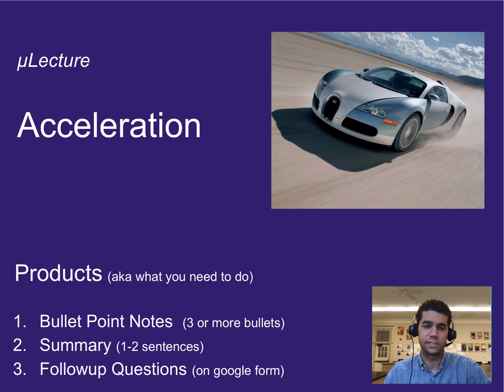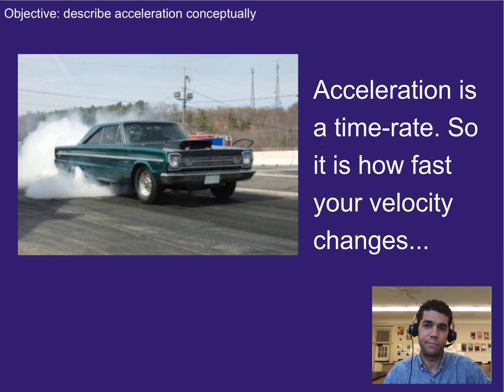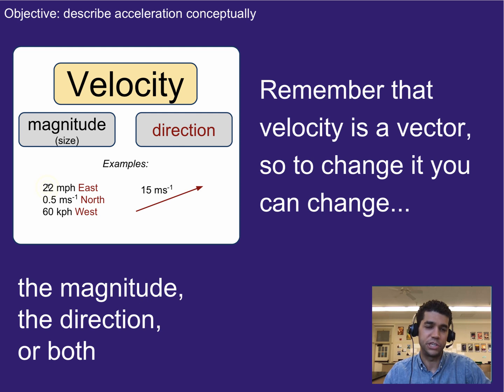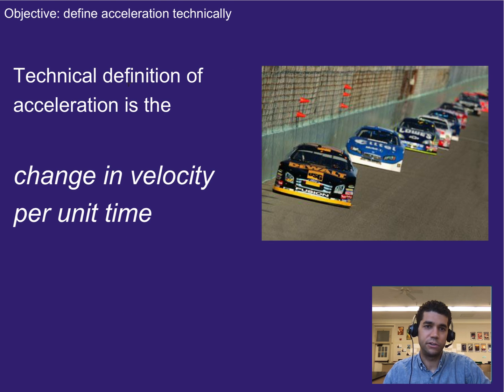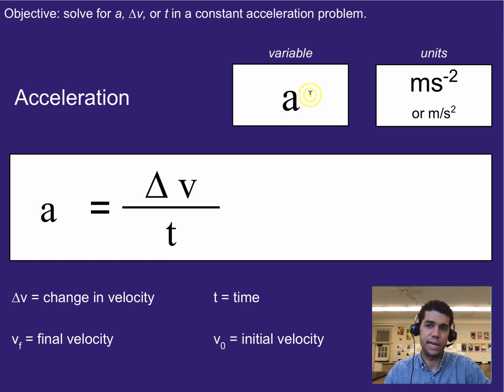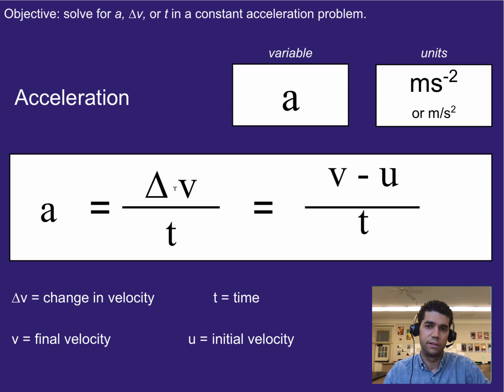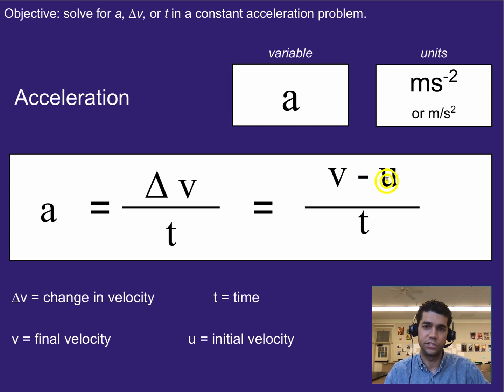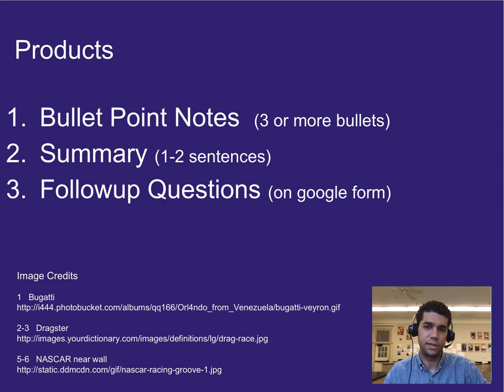acceleration (2018)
A brief lecture on the meaning of acceleration and how to calculate it.